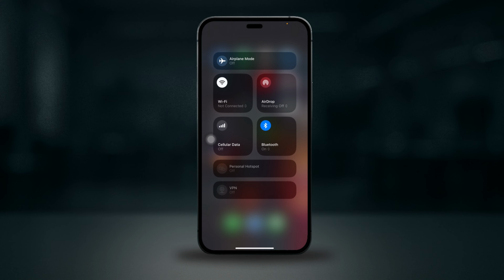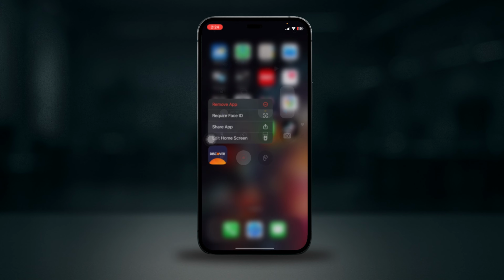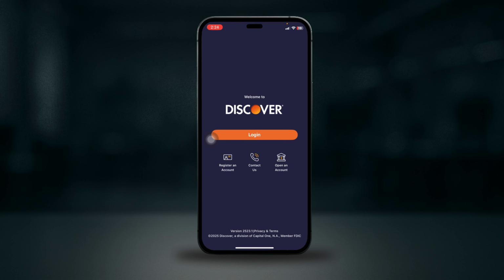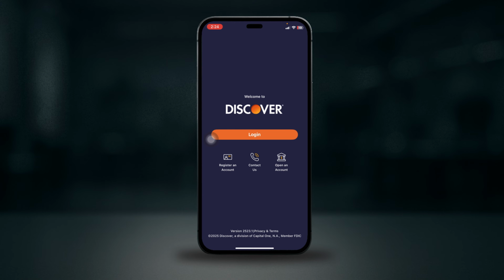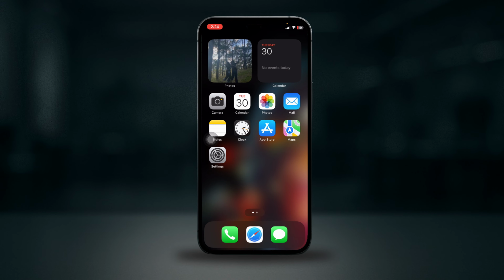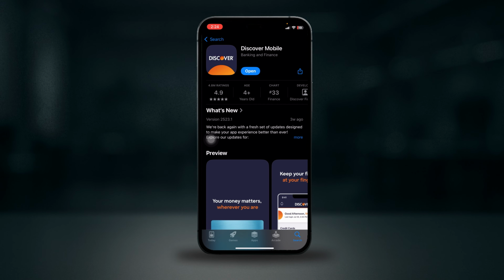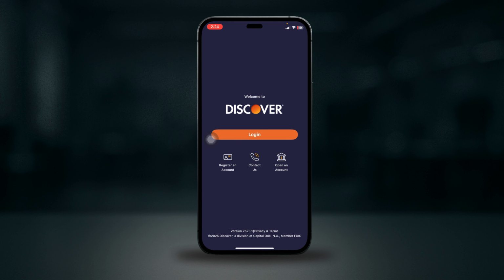How to Fix Discover Payment Failed Issue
Are your payments failing in the Discover app? In this tutorial, I’ll show safe and official ways to fix Discover payment failed issues on Android and iPhone. These steps help ensure your transactions go through smoothly without affecting your account.

What you’ll learn:

Common reasons why payments fail in Discover app

How to check payment methods and billing information

Steps to fix app glitches or connectivity issues

Tips to prevent future payment failures